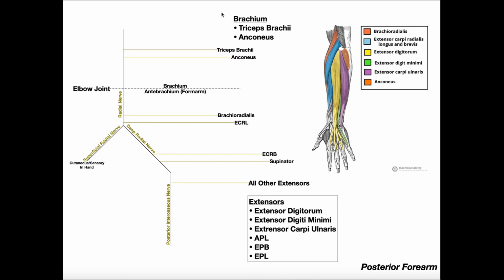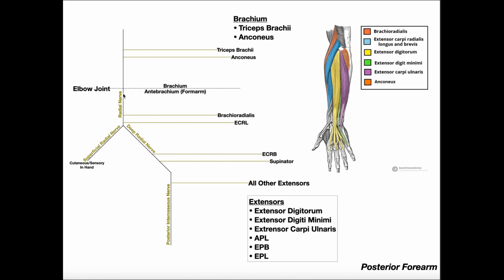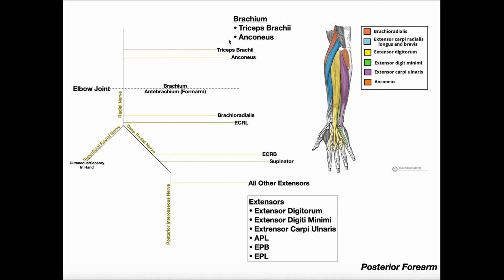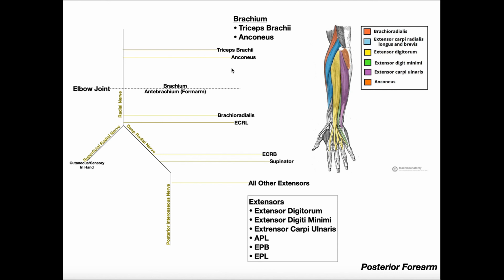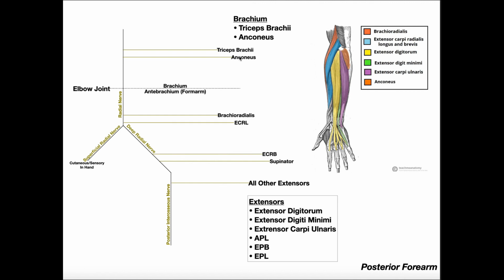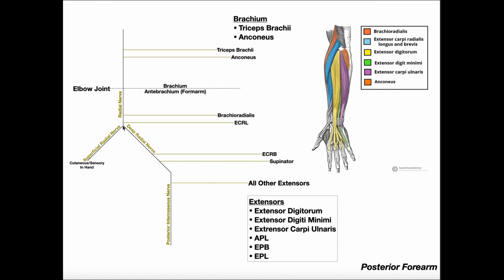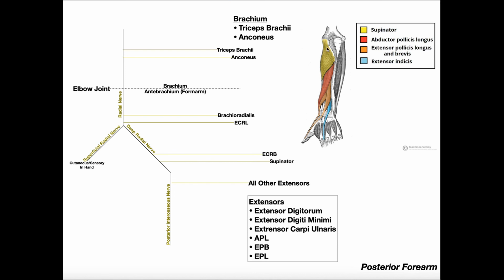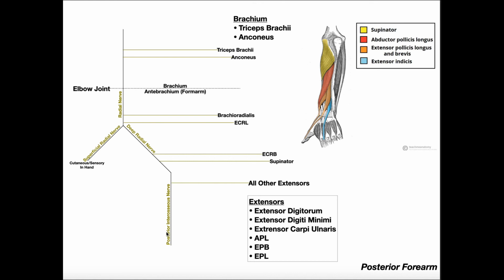ORGANIZE! Posterior Forearm Muscle Innervation